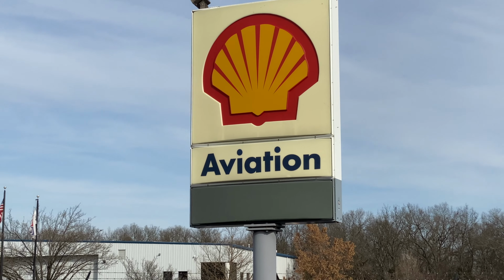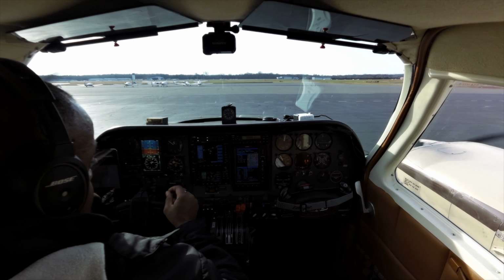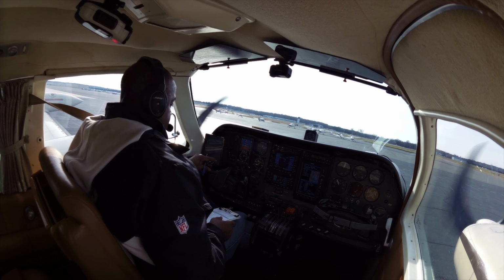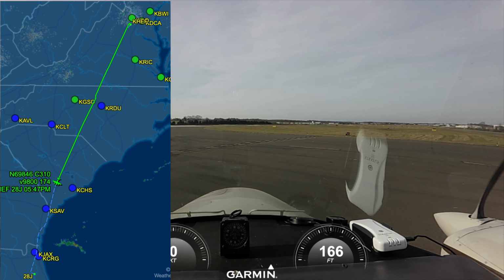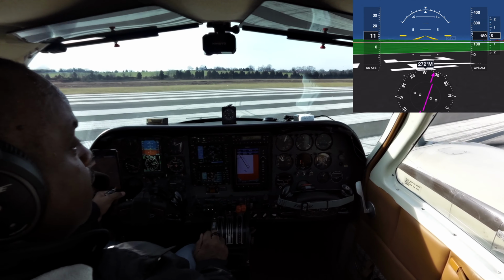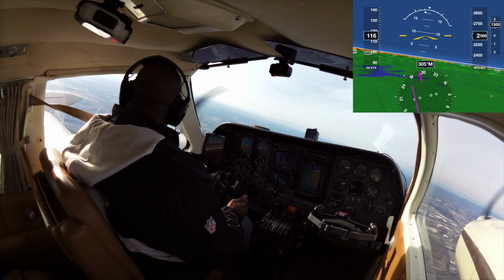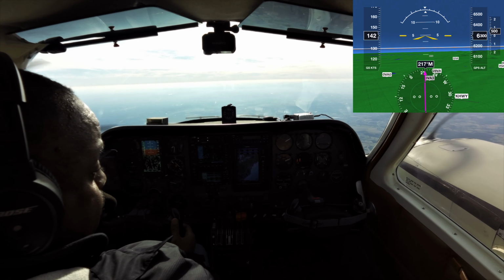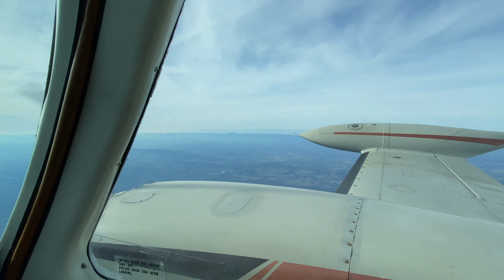Preflight and Departure from Washington, DC (KHEF) Twin Engine Cessna 310, Dec 2020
Preflight, takeoff and initial cruise from the Washington, DC metro area (Manassas, VA - KHEF). Cold soaked effects experienced with starter adapters on both engines slipping. Headwind of 20 knots extended the flight time from normal 3.4. hours to 4.1 hours. Light turbulence enroute while cruising at 10,000 feet. Hopefully this video format keeps experience interesting and informative on flying the Cessna 310Q.